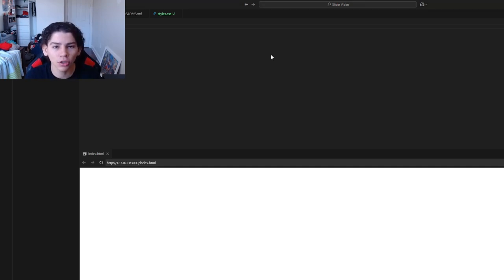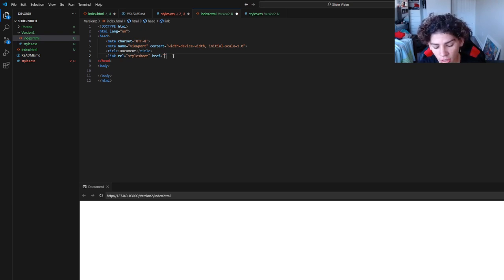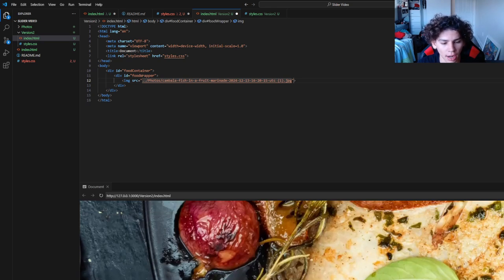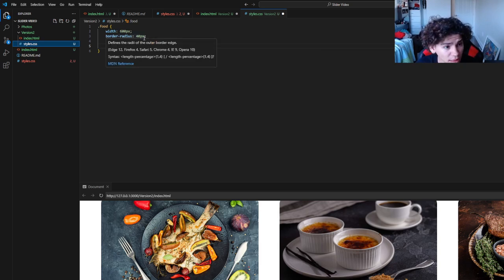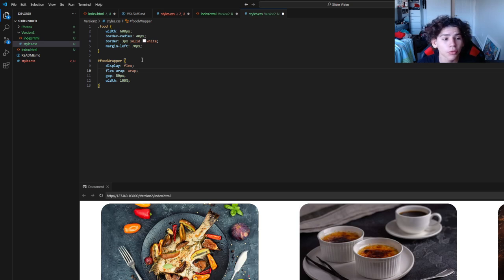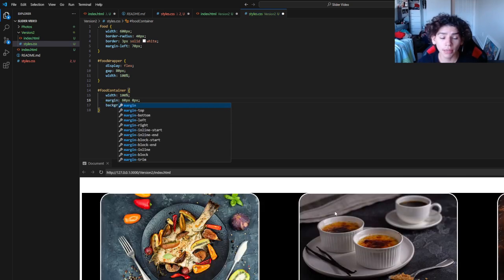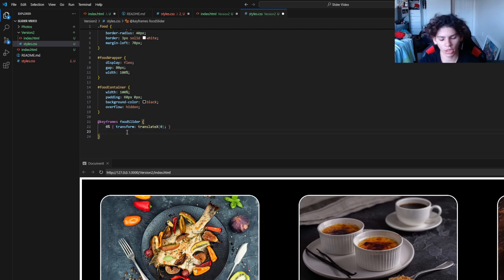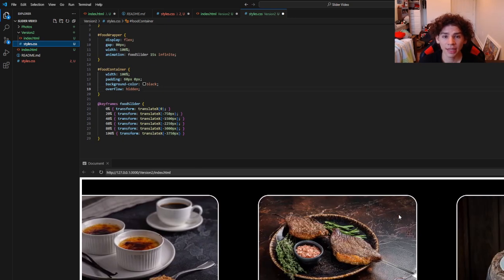How to make a Slider using HTML and CSS (Restaurant Slider - VS Code)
Learn how to make a slider using HTML and CSS